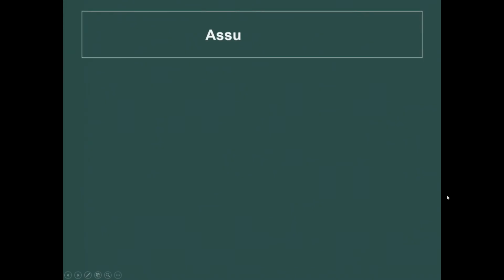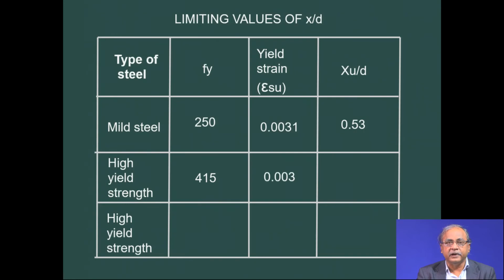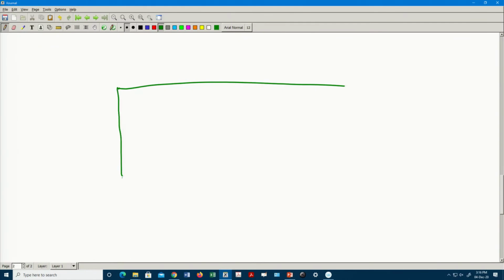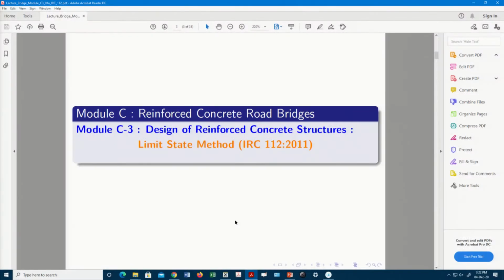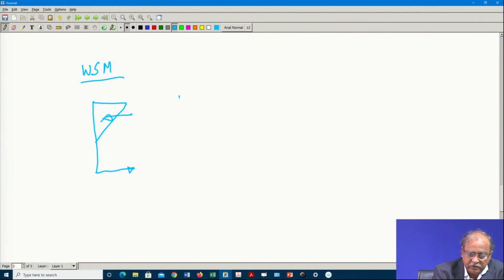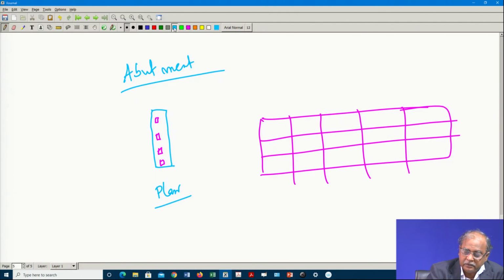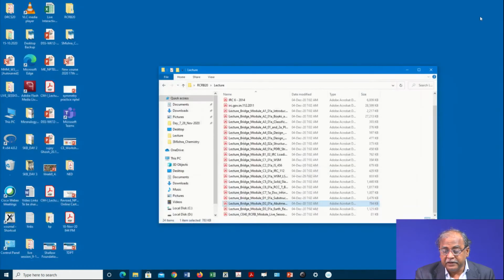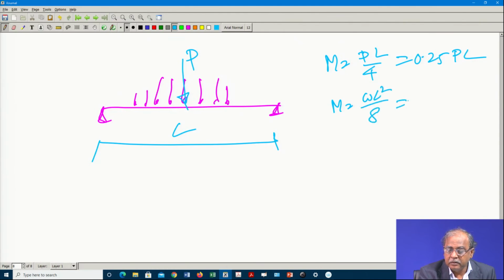Live Session - 1 : Reinforced Concrete Road Bridges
Prof. Nirjhar Dhang
Department of Civil Engineering
IIT Kharagpur